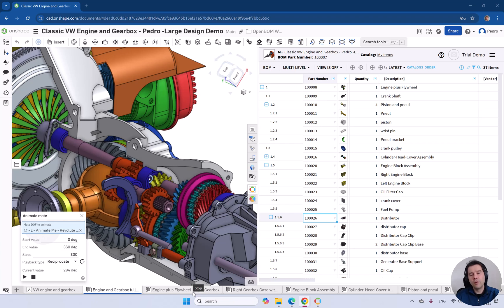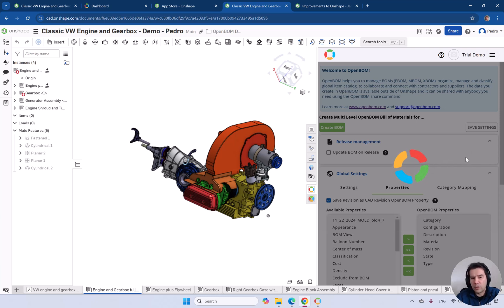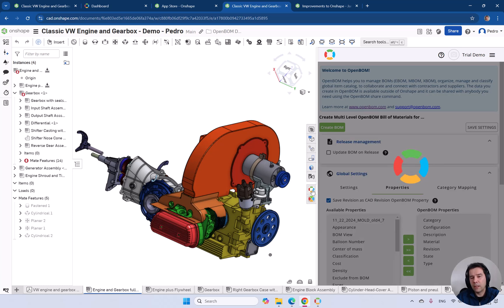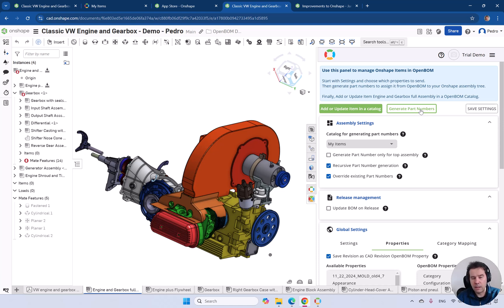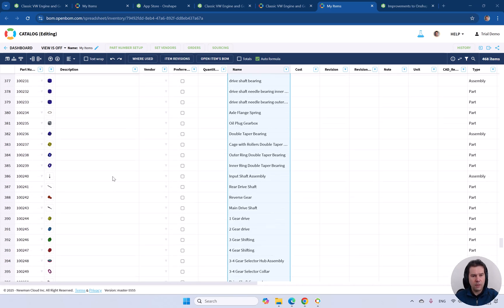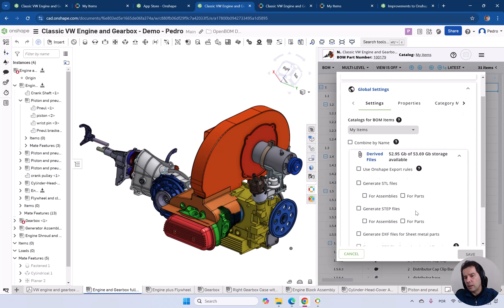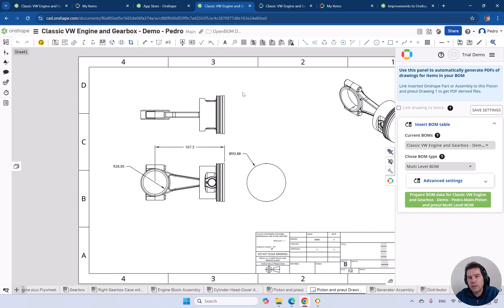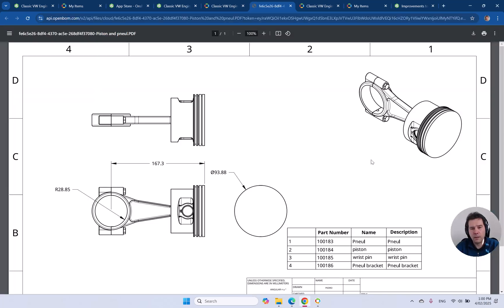How to Integrate OpenBOM with Onshape – Full Setup Guide for Engineers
Looking for a step-by-step guide to integrate OpenBOM with Onshape? This video shows engineers how to connect their Onshape assemblies directly to OpenBOM to streamline BOM creation, part number automation, and CAD data management. Whether you're building complex mechanical assemblies or managing product data across teams, this workflow will help you take control of your engineering BOM.

We’ll walk you through how to install the OpenBOM add-in for Onshape, configure real-time data sync, and automatically generate structured BOMs from your 3D models. If you're searching for a better way to manage part numbers, export PDFs or STEP files, or link drawings to BOMs in the cloud — this is the video for you.

🔹 In this video, you’ll learn:

✅ Setting up the OpenBOM app for Onshape
✅ Basic data mapping and configuration
✅ Generating Part Numbers automatically
✅ Creating a BOM from Onshape
✅ Bi-directional data updates – saving data back to Onshape
✅ Managing Drawings with OpenBOM
✅ Inserting a BOM table into a drawing
✅ Generating derivative files – STEP, PDF for drawings

💡 Whether you're new to OpenBOM or looking to refine your workflow, this guide will help you get started efficiently.

📌 Try OpenBOM for Onshape today!